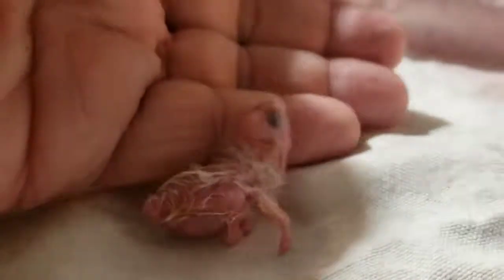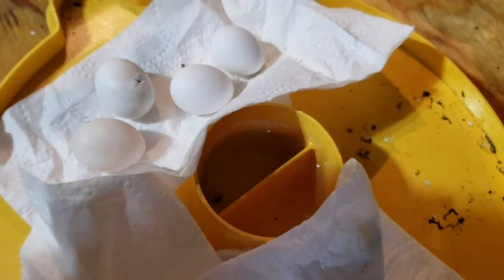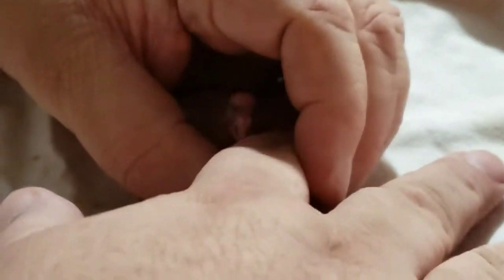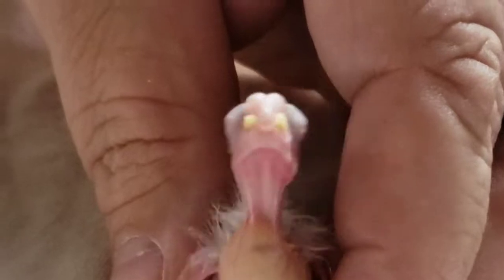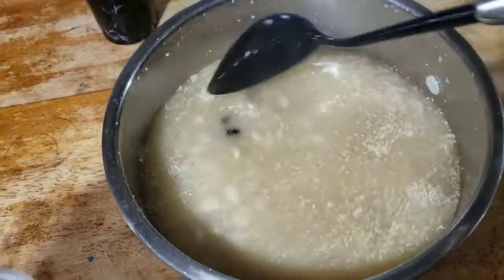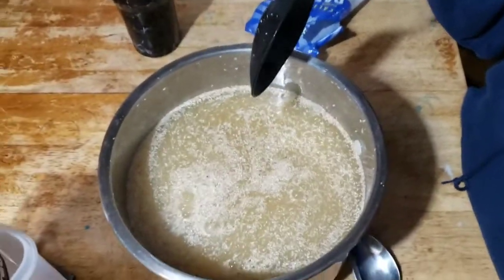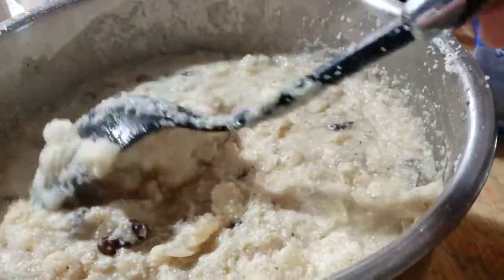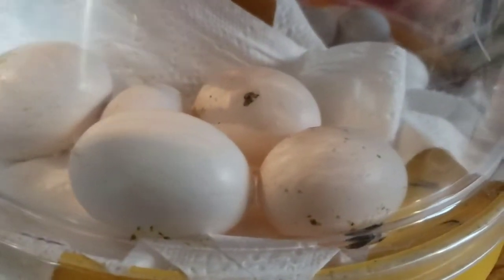BABY COCKATIELS HATCHING On The Coldest Day of the Year! Pigeons and Doves, too.